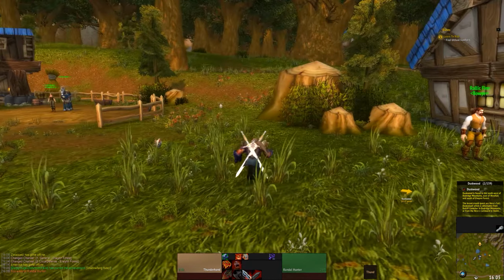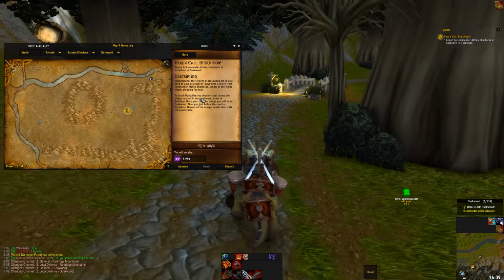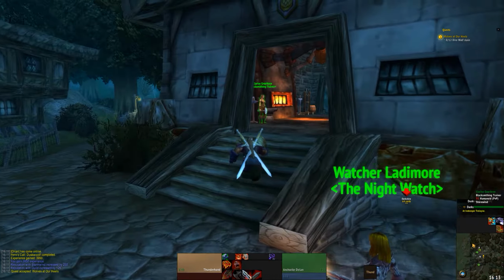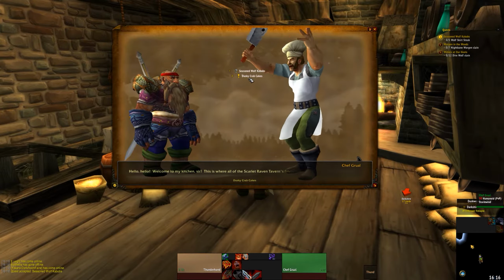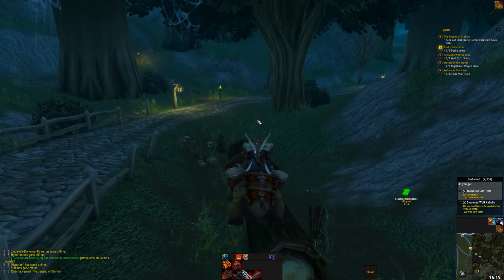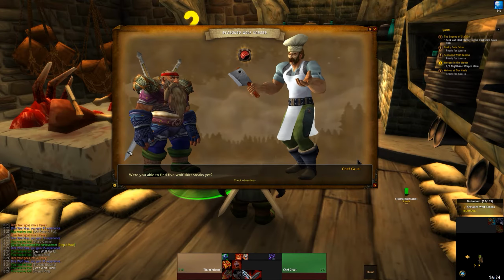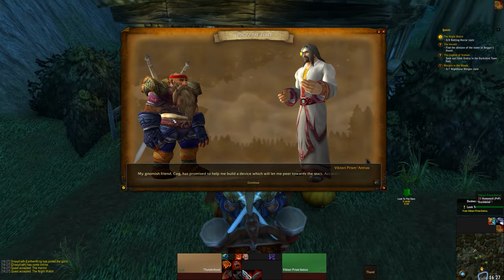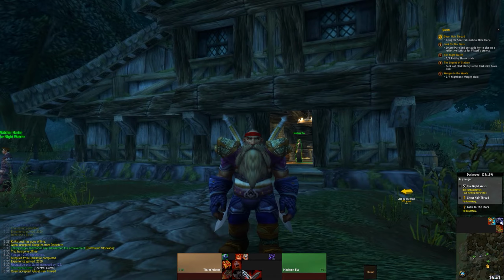World of Warcraft: Leveling Legacy - 053 - Duskwood | Dwarf Warrior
Our Journey Through WoW-Lore Continues!
More Let's Play World of Warcraft: Leveling Legacy - Every Tuesday & Thursday!

Long abandoned by Stormwind, Duskwood is inhabited by a defiant people who still cling to their holdings in the face of overwhelming adversity. On all sides lurk dangerous creatures, from skeletal warriors and ghouls to ferocious worgen. The militia of Duskwood, known as the Night Watch, patrol the main thoroughfare and protect Darkshire, wary of anything moving through the shadows. What could possibly happen in such a cozy place?

Leveling Legacy is a series in which we play through every quest in World of Warcraft while focusing heavily on both lore and nostalgia.
Thanks for liking the video! I hope you look forward to future videos in this series! (づ ͠°‿ °)づ

Video Type: Lore Talk, Let’s Play, Walkthrough, Playthrough
Game Genre: MMORPG
Quality: Best viewed in 1440p, 60fps